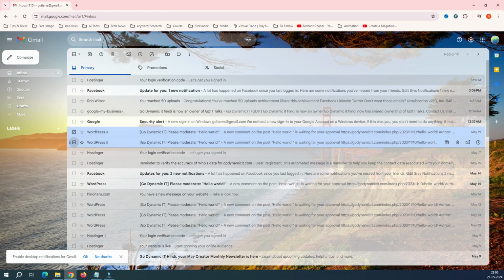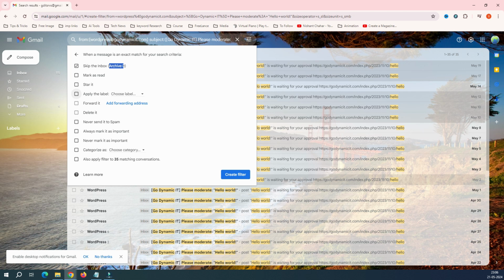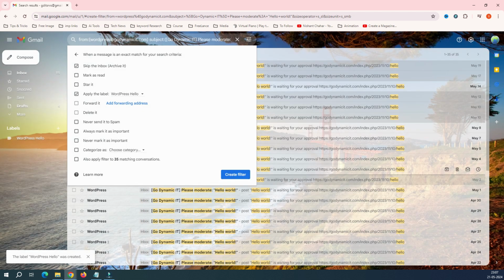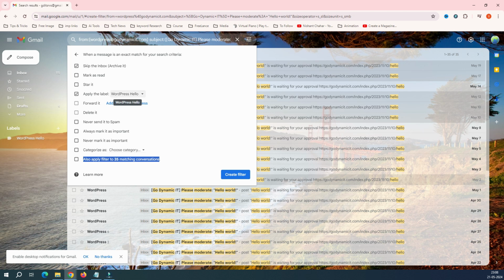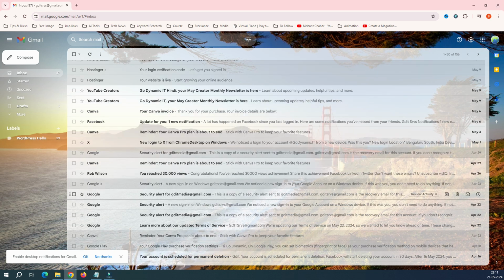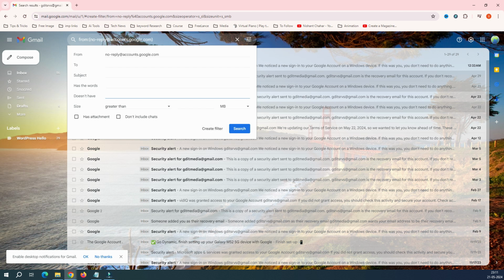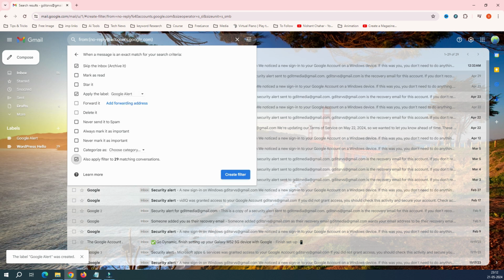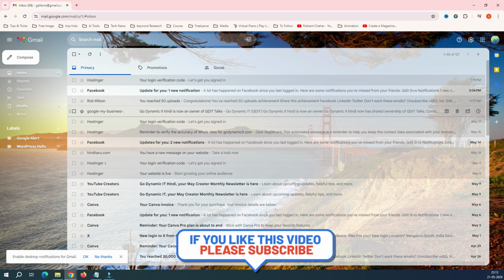How to Move Mail to Different Folders in Gmail | Move email to folder automatically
In this video, I will show you how to move the current gmail email and future email from sender to specific folder. this will help you to organize the inbox and move all the  gmail email automatically to specific folder.

Your Queries-
Gmail
google email
Gmail organization
 Email management tips
 Content creator inbox
 Email folder organization
 Gmail email sorting
 Content creator email tips
 Email filtering tutorial
Inbox organization hacks
 Gmail productivity tips
Email folder setup
gmail label
How to Move Mail to Different Folders in Gmail
Moving Your Important Messages to Personal Gmail Labels
Create rules to filter your emails
Move Mail To Different Folders In Gmail
Easy Way To Move Many Gmail Inbox Messages
How to Automatically Move Emails to a Folder in Gmail
move emails to specific folder in gmail
move emails to specific folder
move emails to specific folder automatically
gmail move emails into folder
how to automatically move emails to specific folder in gmail